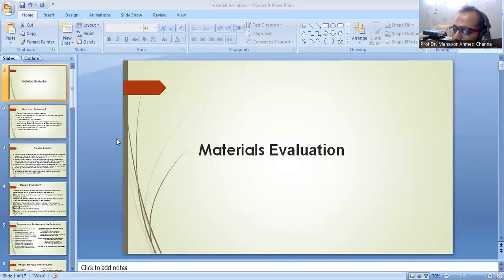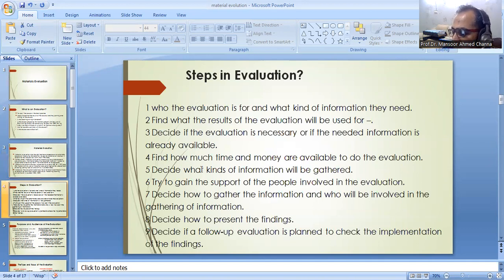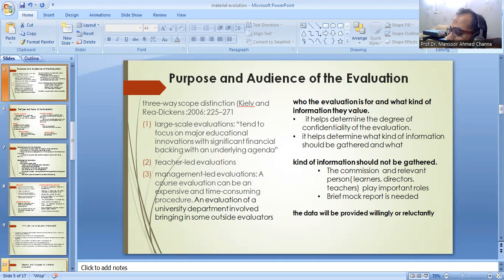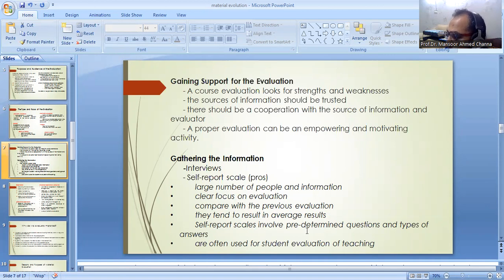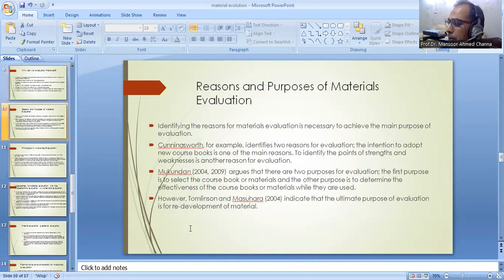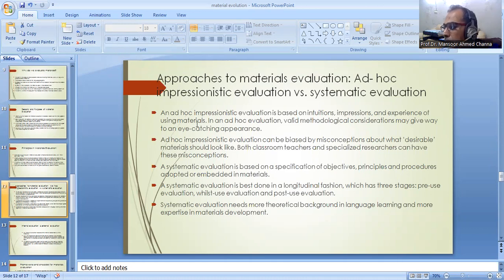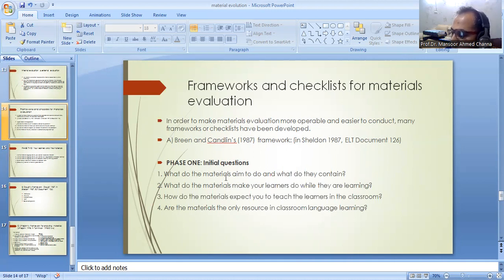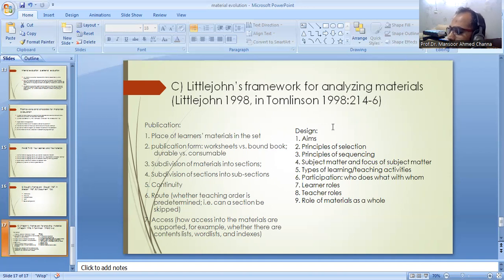Materials Evaluation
A Brief lecture on Materials Evaluation.